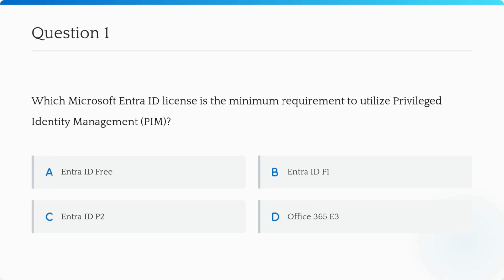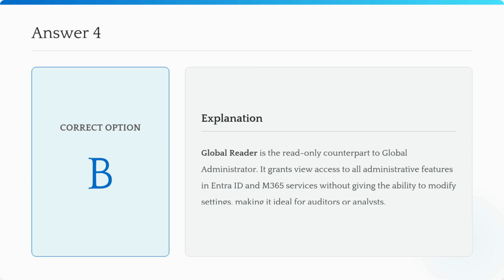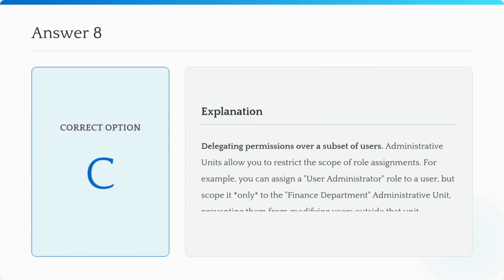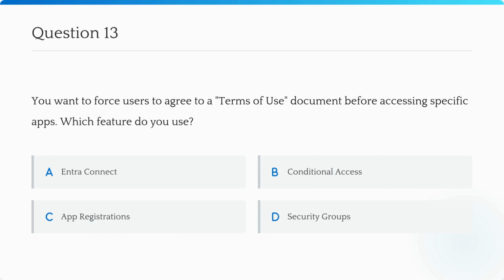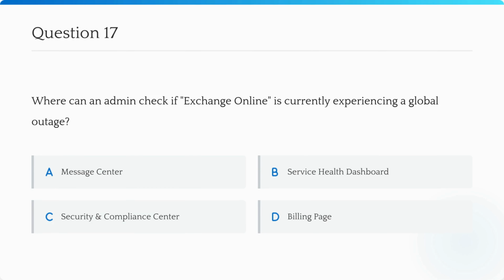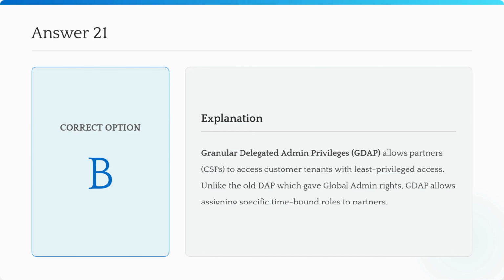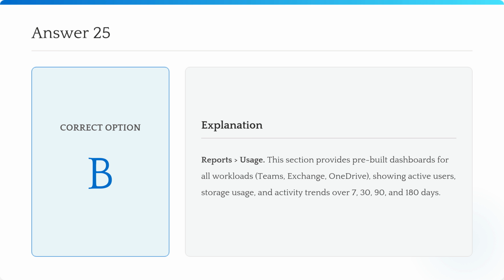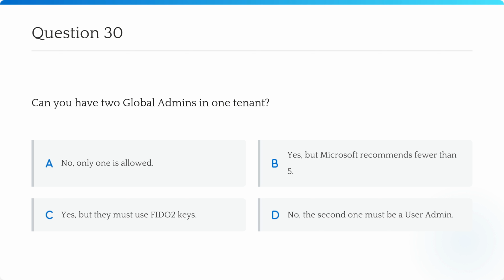Microsoft Entra ID & M365 Admin Interview Questions and Answers 2026 interview 2026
Acing a Microsoft 365 Administrator or Identity Engineer interview requires more than just knowing where the buttons are—you need to understand the "Why" behind the architecture.

About this video: In this comprehensive masterclass, we walk through 60 essential concepts across 50 deep-dive slides. We cover the shift from Azure AD to Microsoft Entra ID, the implementation of Zero Trust security, hybrid identity resilience, and advanced administration in the M365 Admin Center.

What you will learn:

✅ Architecture: Entra ID vs. AD DS, Flat vs. Hierarchical structures.
✅ Security: Conditional Access, PIM (Just-In-Time access), and fighting MFA Fatigue.
✅ Hybrid Identity: Choosing between PHS and PTA, and the role of Password Writeback.
✅ Operations: Service Health monitoring, Domain verification, and License optimization.
✅ Modern Strategy: Global Secure Access (SSE) and the Microsoft Graph API.